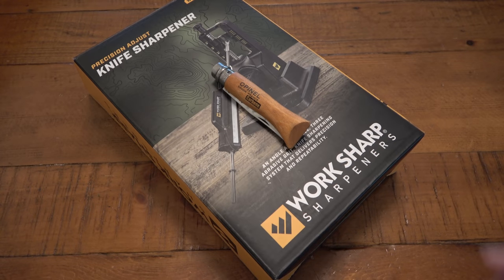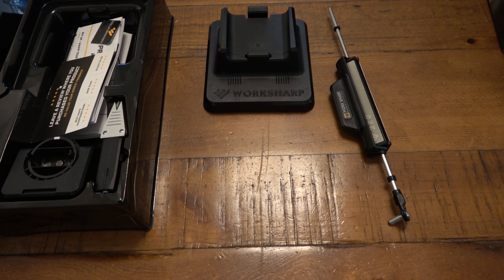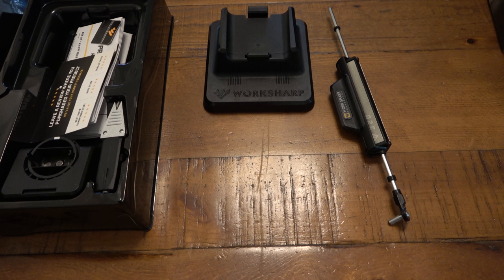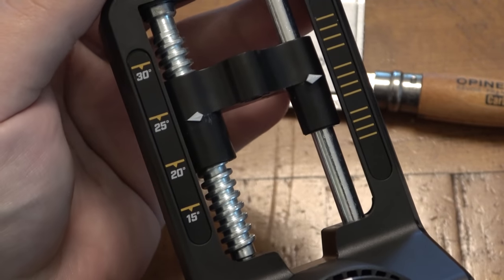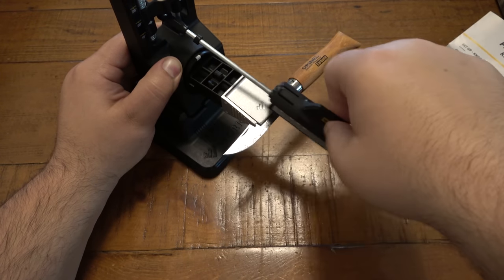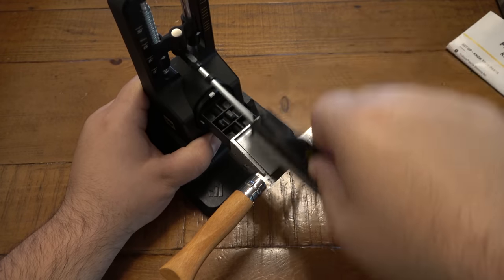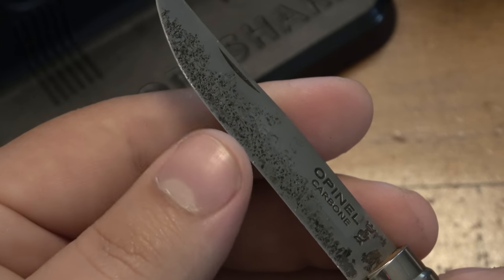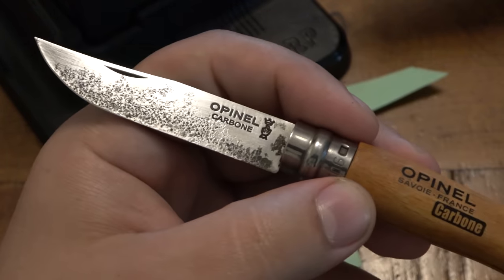WorkSharp Precision Adjust Angle Knife Sharpener...Time To Sharpen Up That Restored Opinel :)